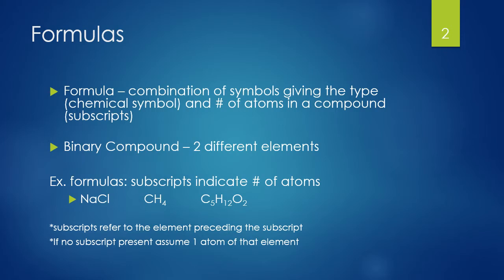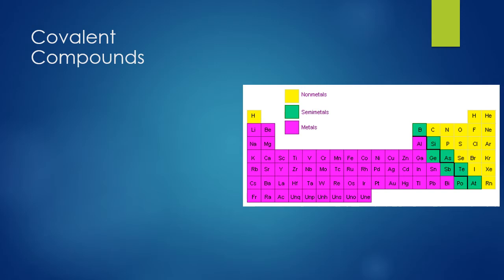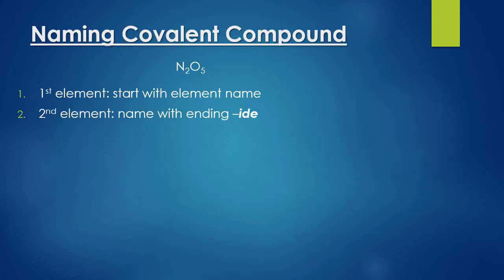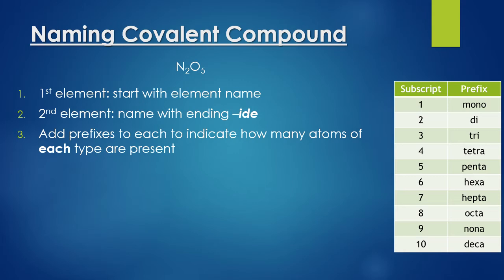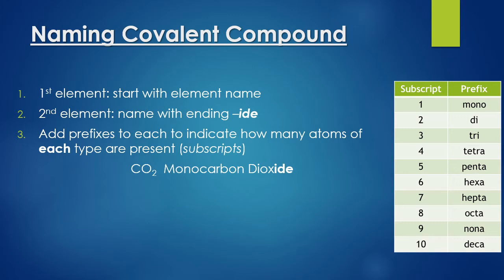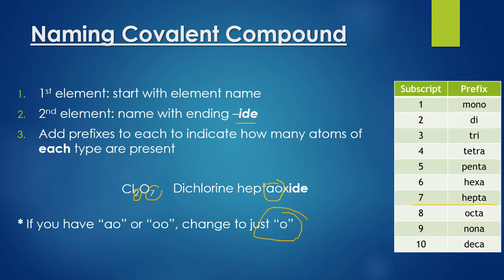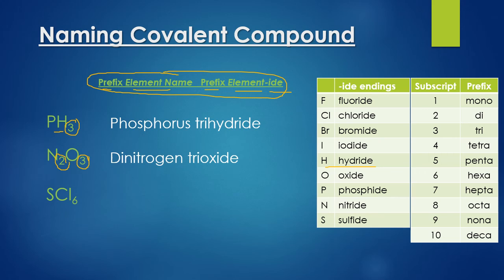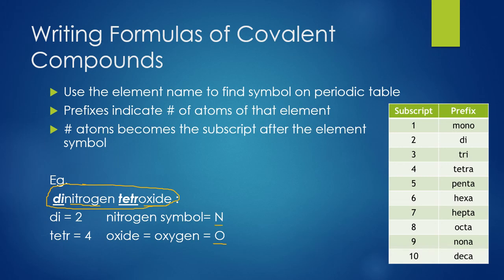CH 3a (part 2) Naming covalent compounds